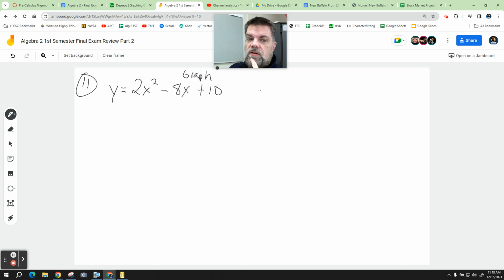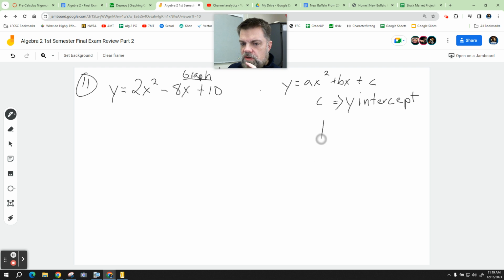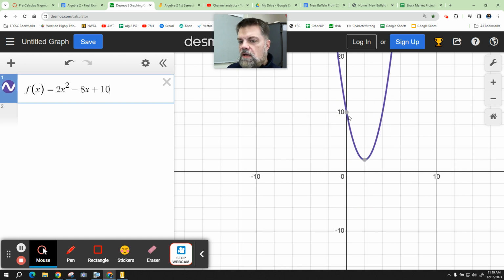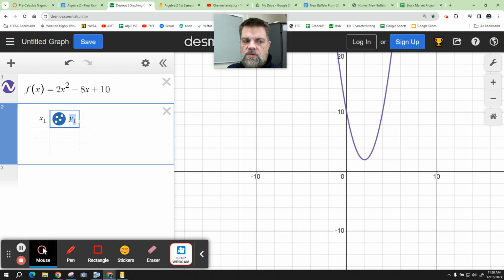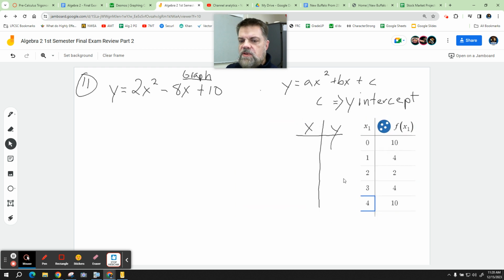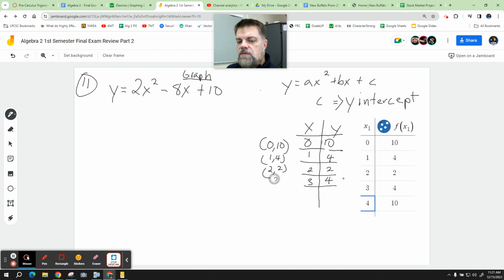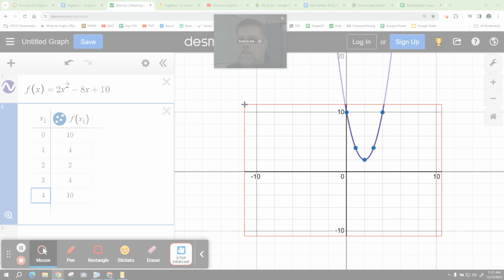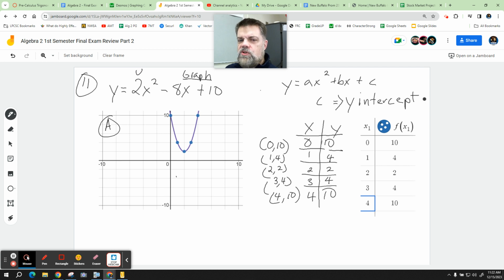Algebra 2 Final Exam Review Part 2 Problem 11